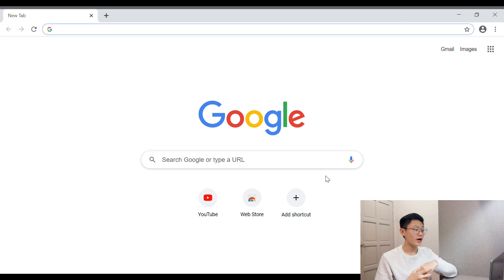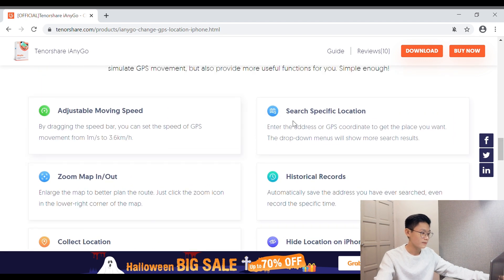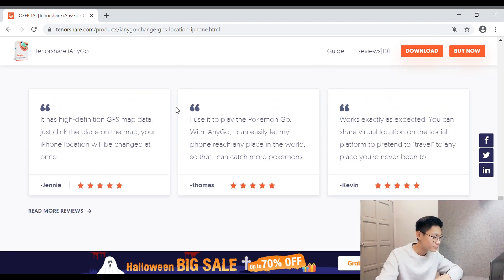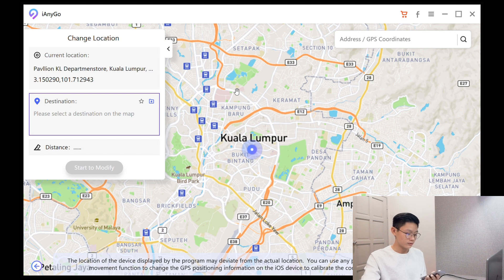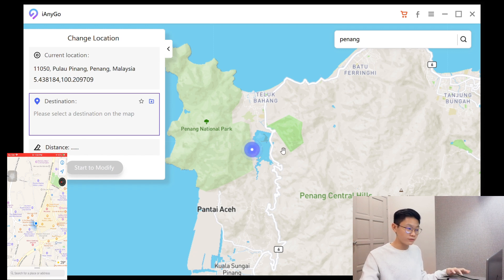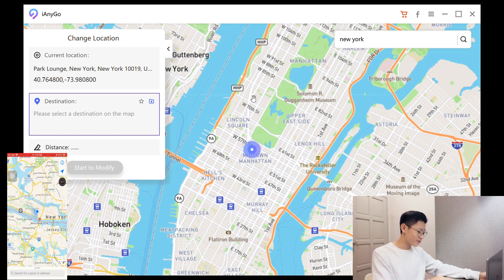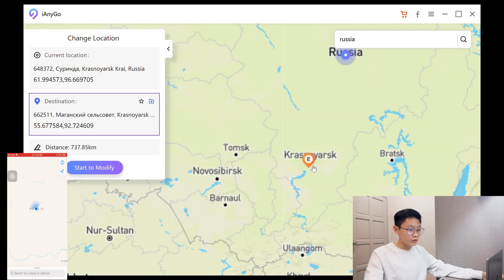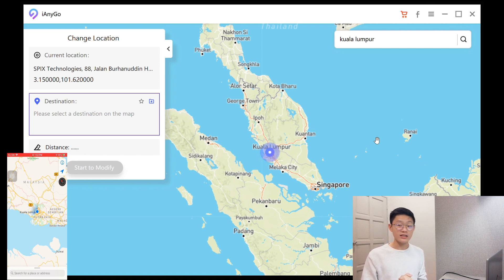How to SPOOF Location on iPhone/iPad! ( NO JAILBREAK )- 2020 ( FAKE iOS GPS Location )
Hey Guys in this video I'll be showing you how to change your location on iOS devices fast and easy without jailbreak, the benefits of changing the location of your iPhone is to unlock any location specific features for certain application.